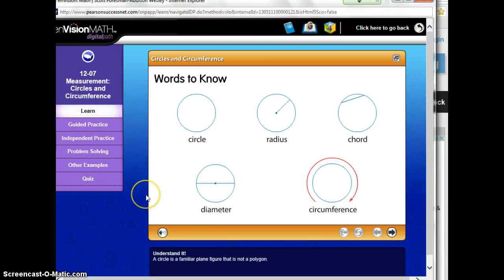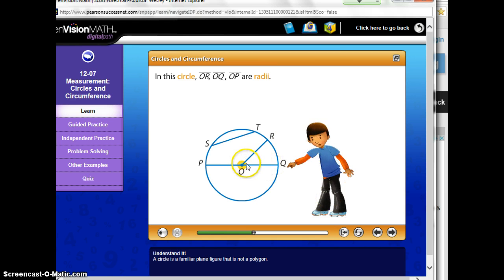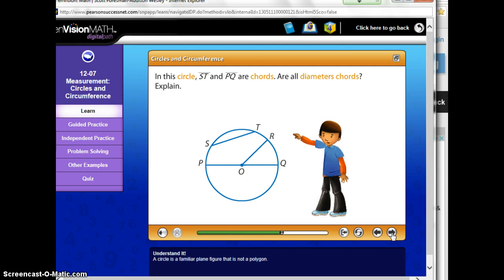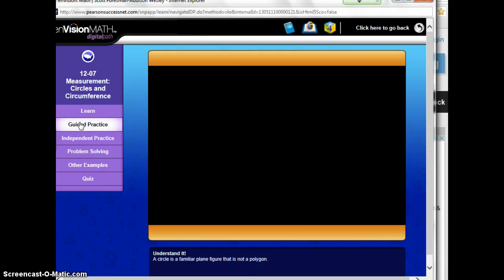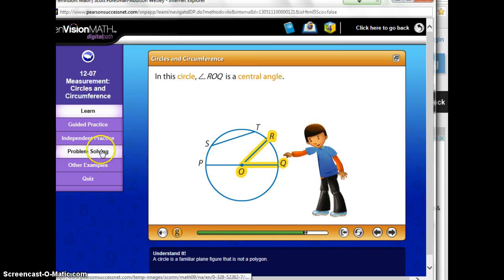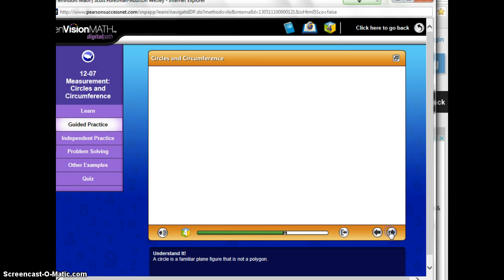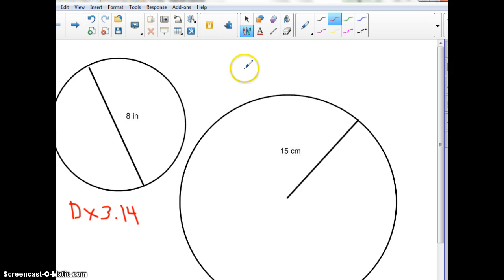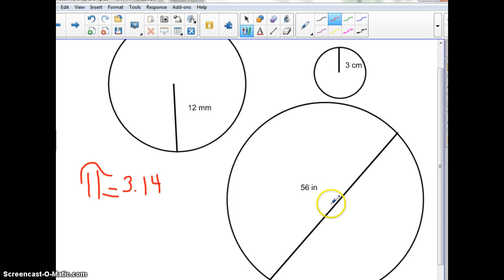wajer math L12-7 circumference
Finding circumference; circle vocab